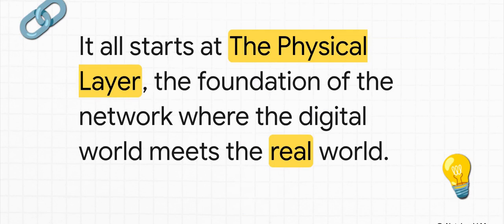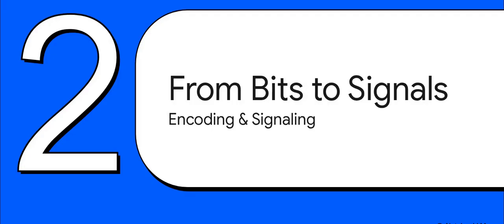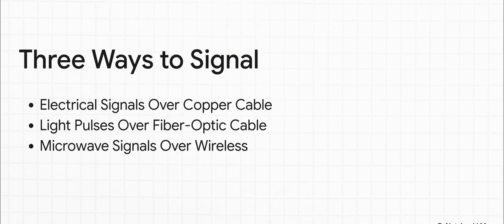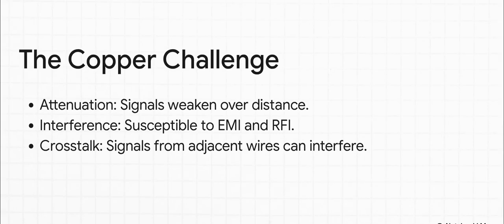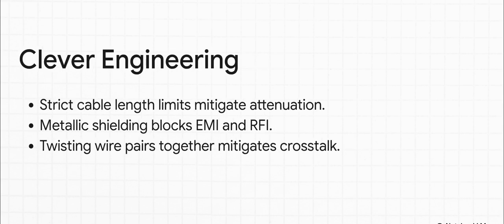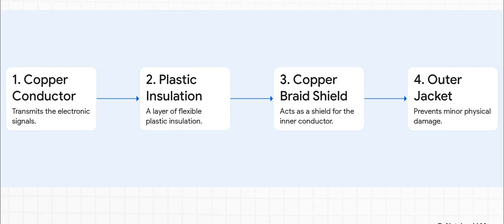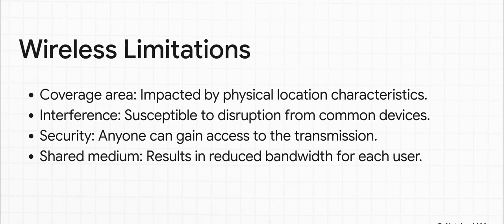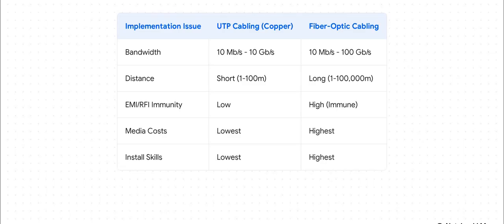📡 Module 4 - The Physical Layer and Network Media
Physical Layer is the foundational level of data network communications. It explores how network media, such as copper cabling, fiber-optics, and wireless signals, transmit binary data across various environments. Key concepts include the technical standards for encoding and signaling, as well as performance metrics like bandwidth, throughput, and latency. The text also details the physical hardware required for connectivity, ranging from NICs and RJ-45 connectors to specialized wireless access points. Finally, the module offers a comparison of media types to help learners determine the most effective solutions for enterprise or home networks.